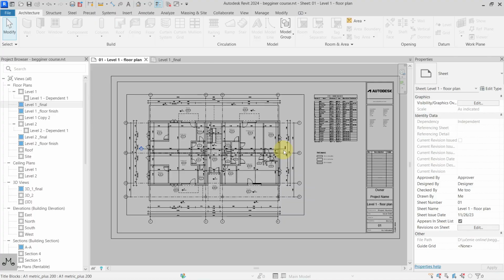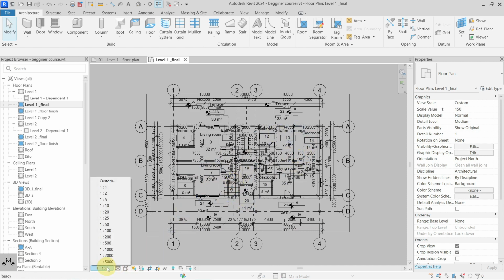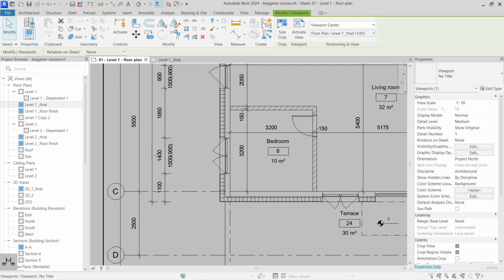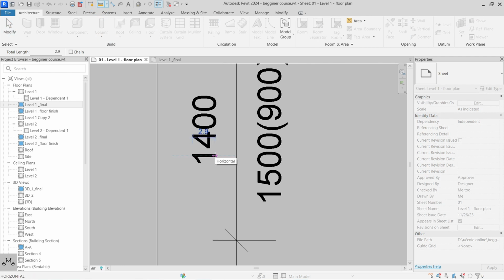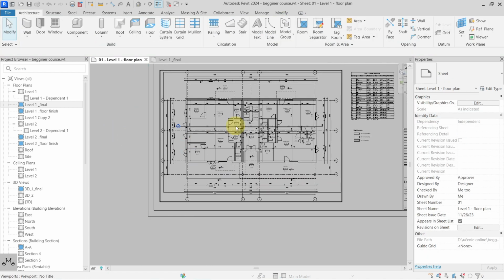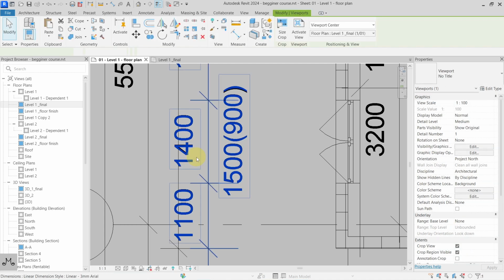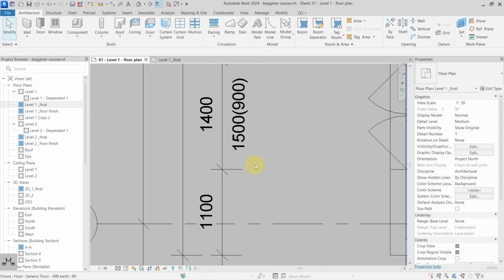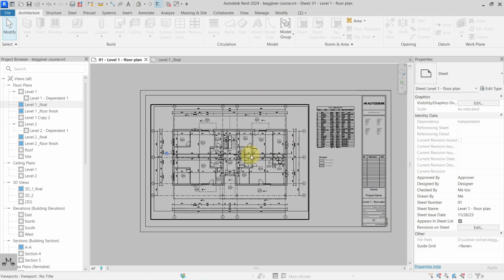Revit Tutorial - Scale explained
In this video for beginners we will see how the View Scale in Revit works.